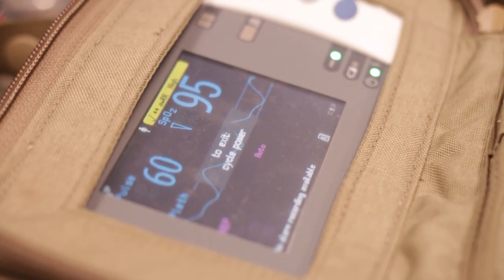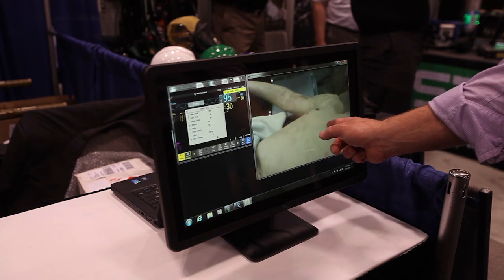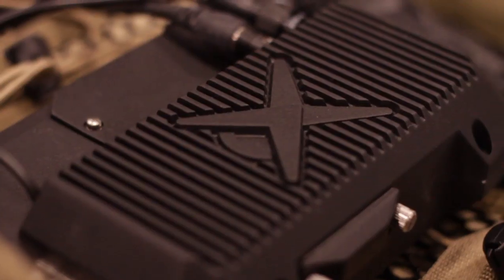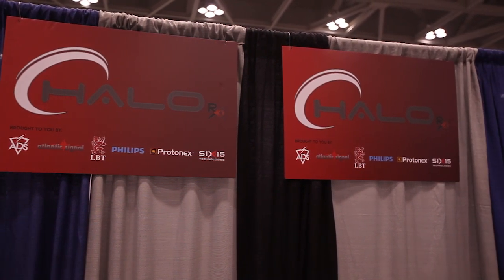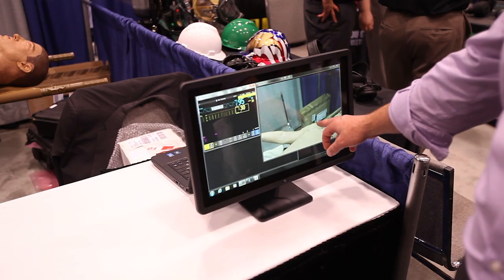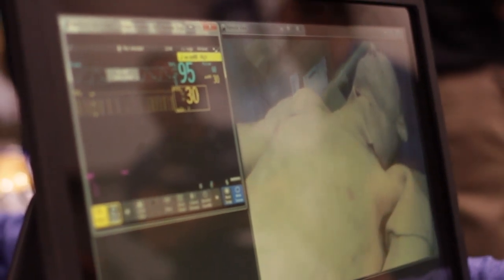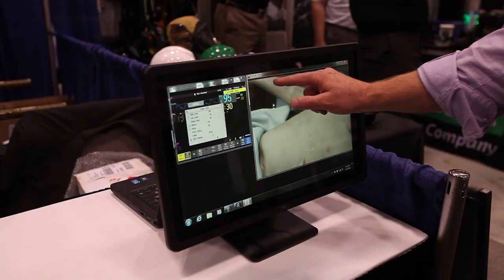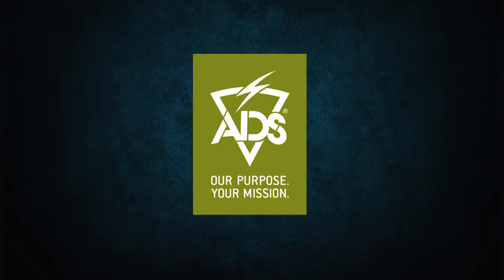HALO Rx Integrated Mobile Hospital Patient Monitoring Systems Technology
Broadcasting from Warrior Expo East, Brad Stewart from ADS discusses the HALO Rx system. ADS jointly developed the HALO Rx system with our partners Six 15, Atlantic Signal, Phillips, London Bridge Trading (LBT), and Protonex, to solve the challenges medical operators face in remote and austere environments.